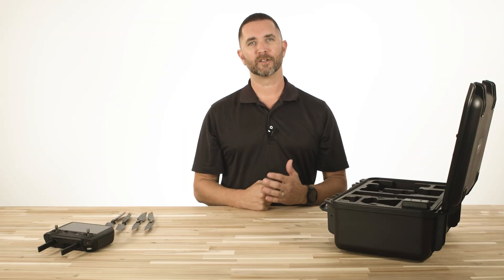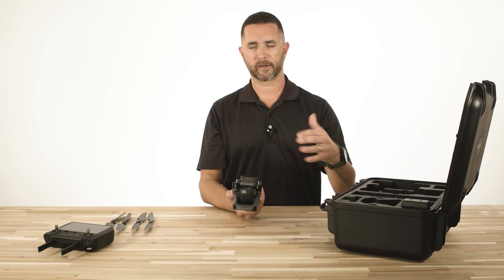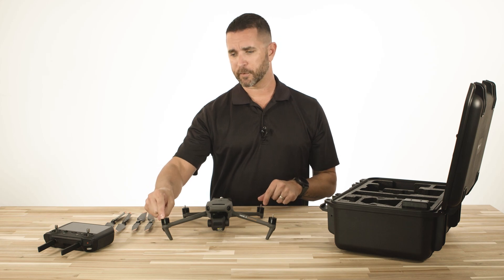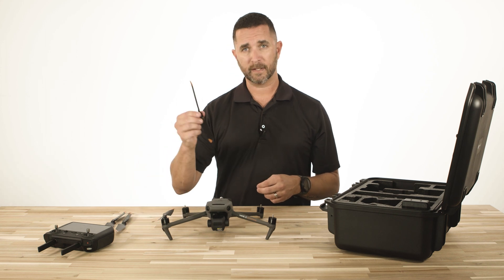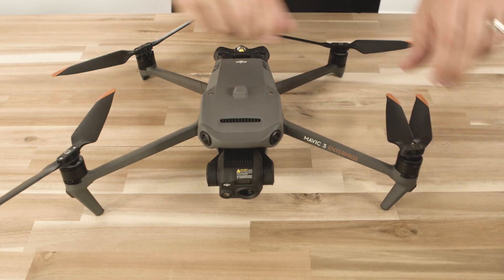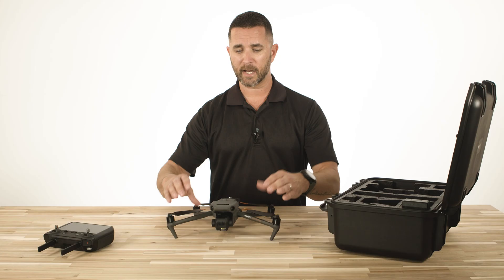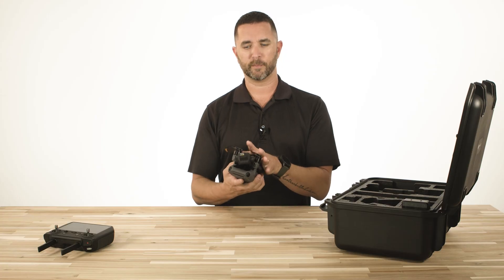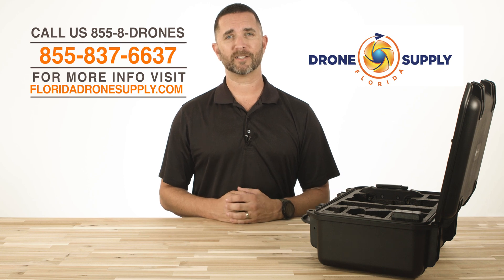Mavic 3 Enterprise - Propeller Installation from Florida Drone Supply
Today we are going to run through a quick tutorial on how to install the propellers on your Mavic 3 Enterprise Series drone from DJI. This is a very easy process, but if you are a beginner or if this is your first DJI drone, this video will help guide you through the installation.